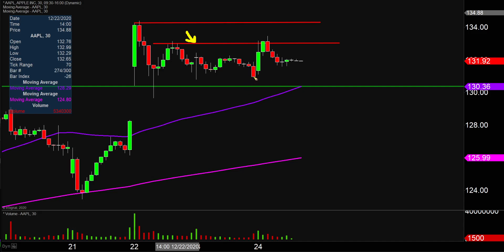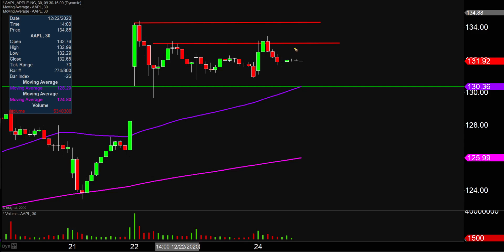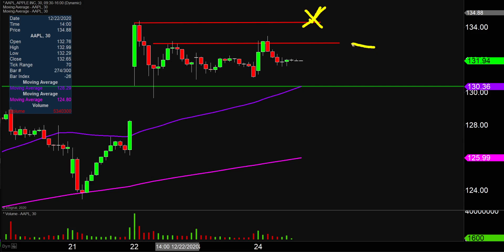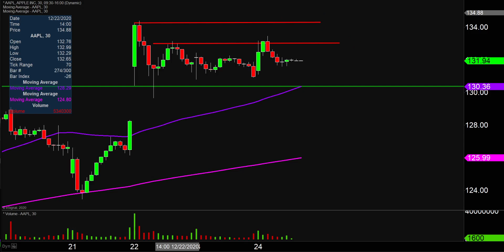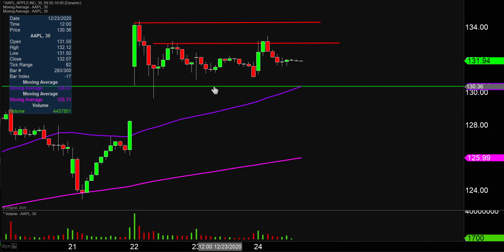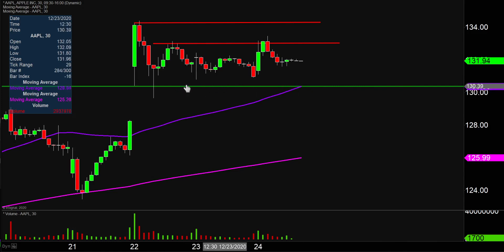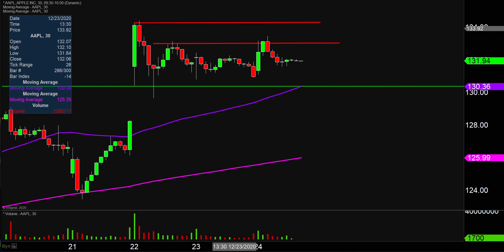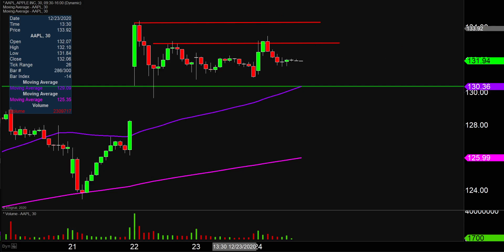Apple Inc. - AAPL Stock Chart Technical Analysis for 12-24-2020